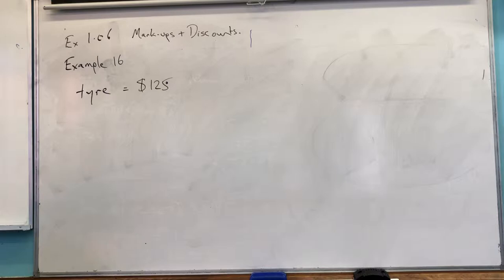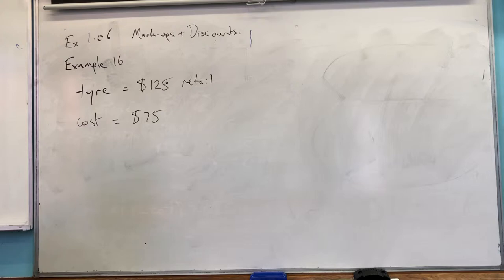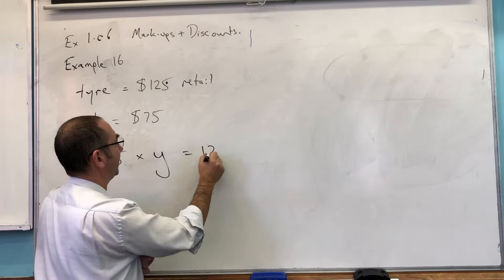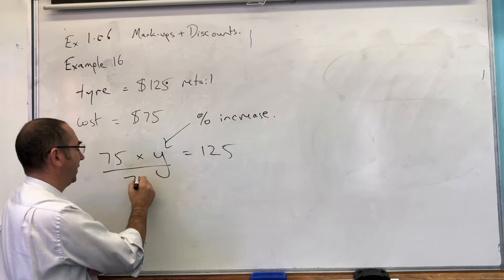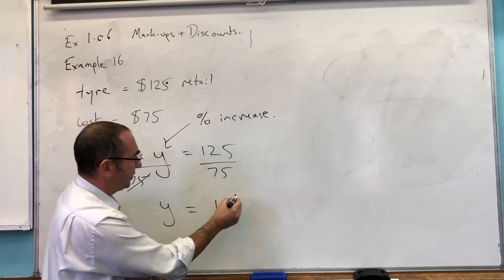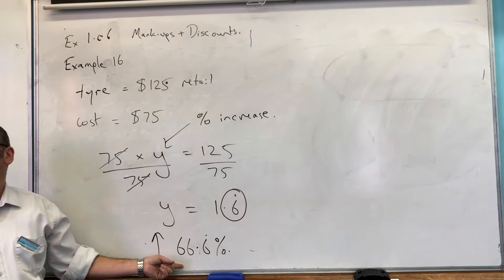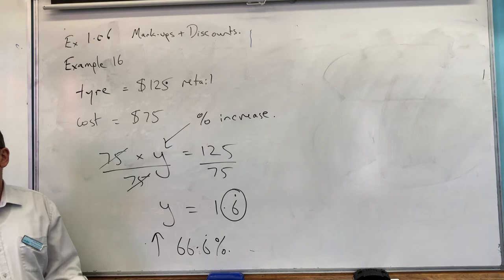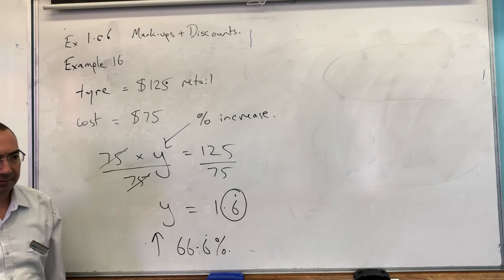NSM 1.06 Example 16